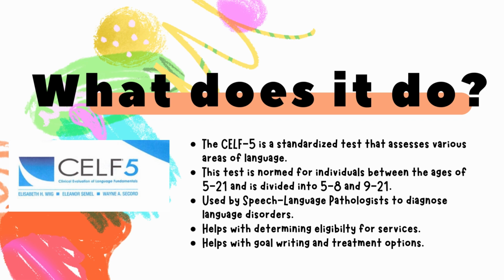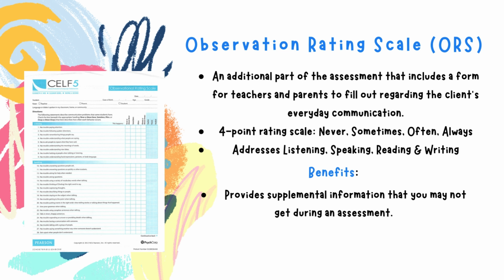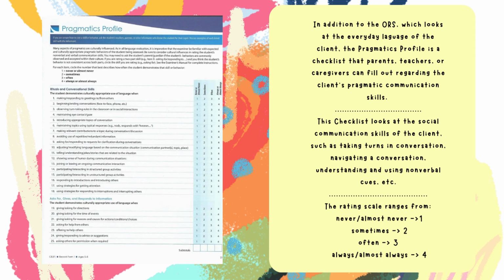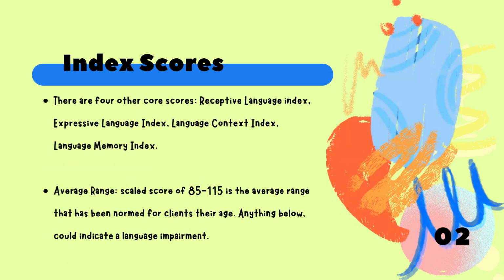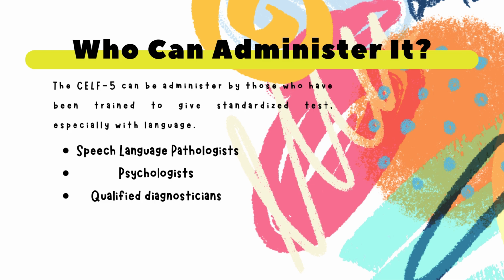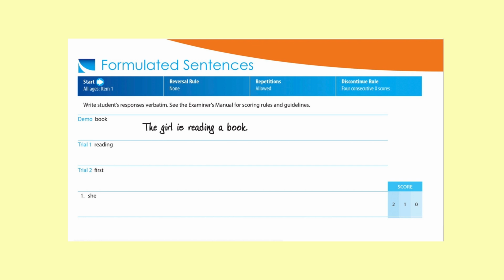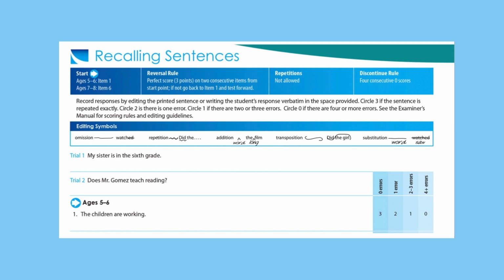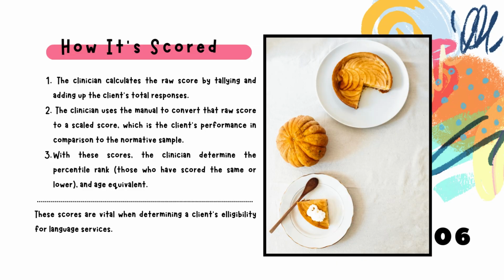Celf 5- Brittani Bell